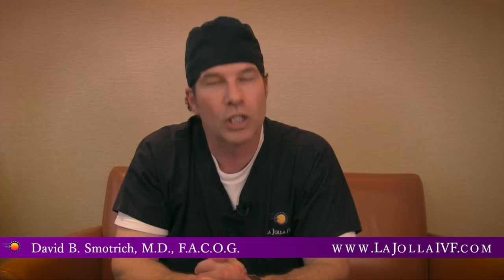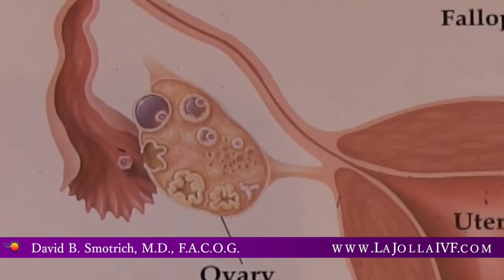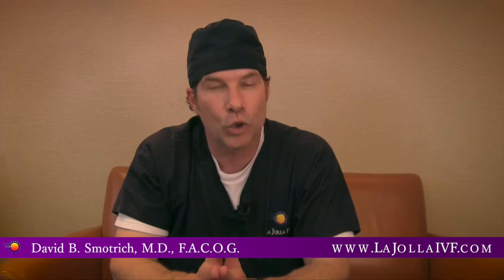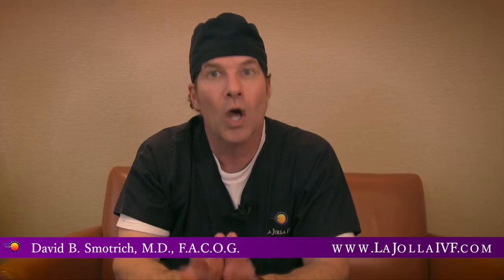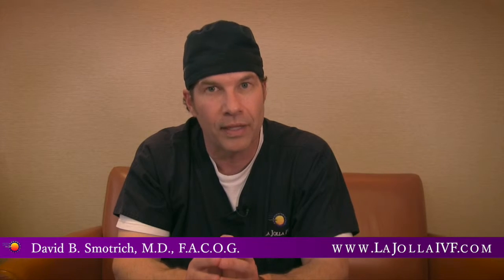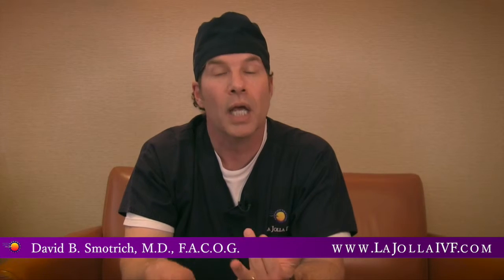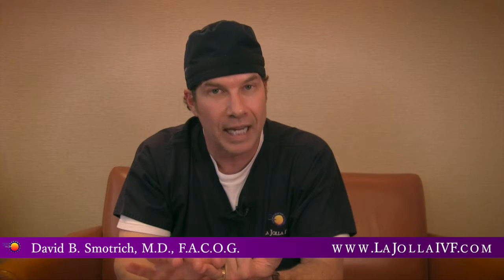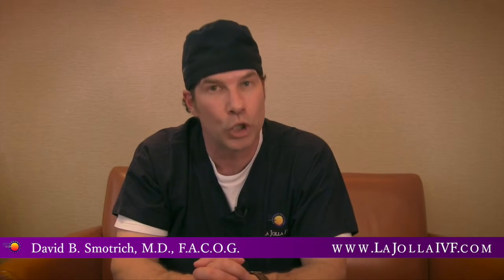La Jolla IVF - In Vitro Fertilization (IVF): Initial Medical Evaluation for Prospective Parents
What sort of evaluation does a couple need prior to going forward with an in vitro cycles?

In an evaluation we evaluate the woman's ovarian reserve. In evaluating her ovarian reserve frequently we have her come in on the second day of the menstrual flow we do a vaginal ultrasound and doing antral follicle count. An antral follicle count enables us to visualize how many resting follicles she has.

In addition to this on the same day we do hormonal test FSH level, estradiol level, AMH level these are the ovarian reserve gold standard testing to see exactly what a woman's ovarian reserve is. Ovarian reserve is an ability for us to predict how well the woman will do an in vitro cycle, how many eggs she will have, what is your overall ability to get pregnant using her own eggs.